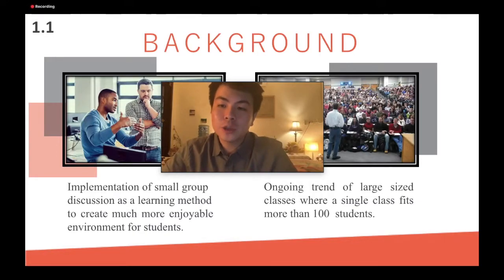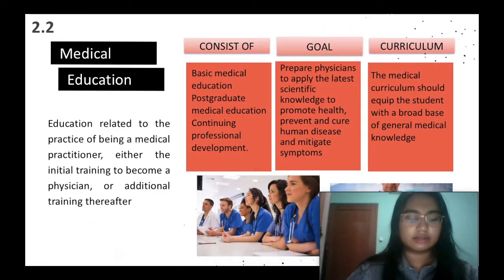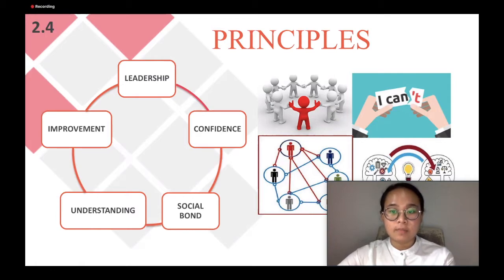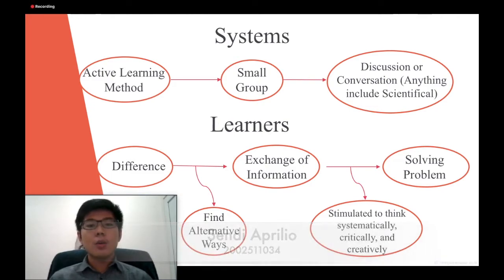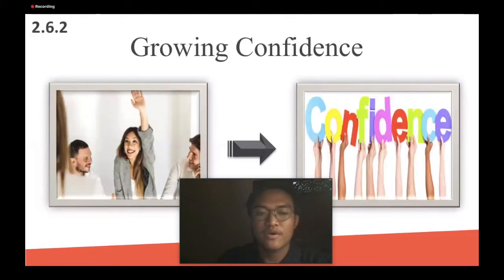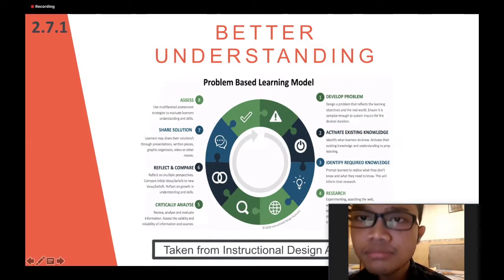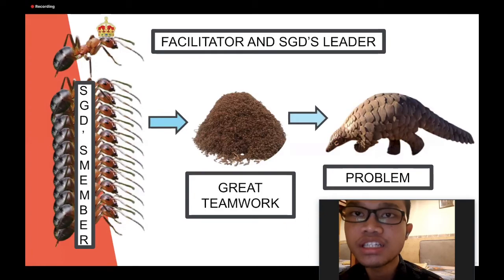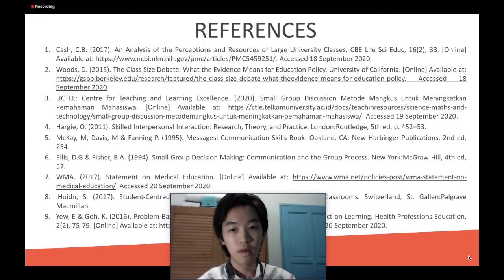The Benefit of Small Group Discussion in Medical Students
Hello, we are from Small Group Discussion B1. This is our presentation of our first block student project entitled "The Benefit of Small Group Discussion in Medical Students."

Our SGD members are:

Luh Putu Widya Amritha Dewi / 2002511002
Karina Sih Nityani Kumar / 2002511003
Dewa Ayu Fony Prema Shanti / 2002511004
Ni Putu Ratih Cahaya Dewi / 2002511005
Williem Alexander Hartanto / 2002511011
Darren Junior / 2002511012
Mira Amba Grace Wrycza / 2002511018
Gede Raka Sutha Abdi Samudra / 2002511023
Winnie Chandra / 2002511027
Putu Nindya Krisnadewi Rahadi / 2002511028
I Kadek Sadam Wibawa / 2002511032
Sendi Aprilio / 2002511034